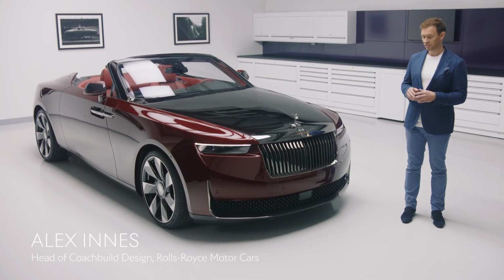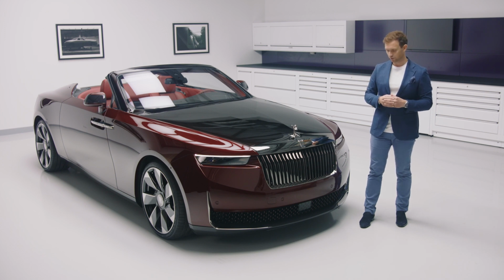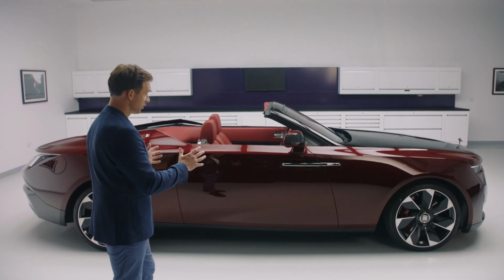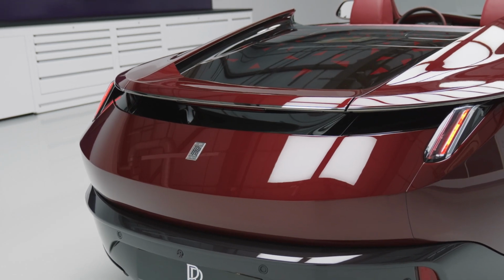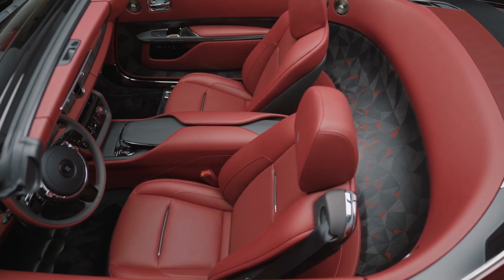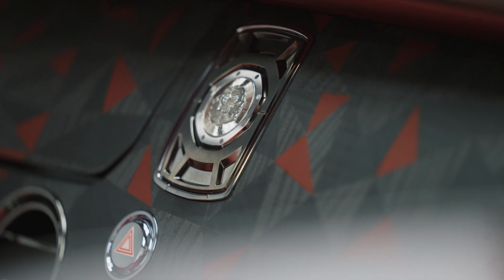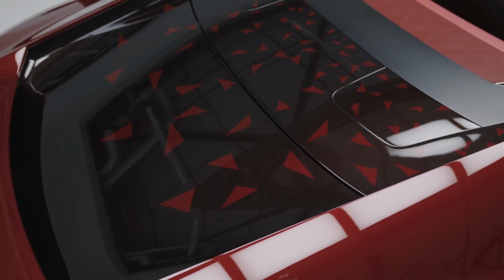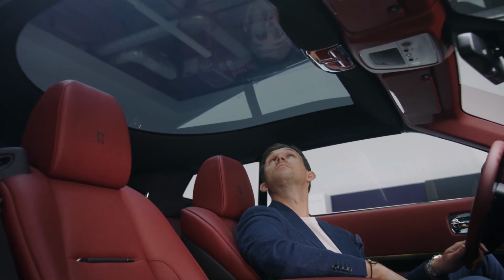Rolls-Royce La Rose Noire Droptail | The Most Ultimate Ultra Luxury Coachbuilt Masterpiece | MC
Rolls-Royce La Rose Noire Droptail | The Most Ultimate Ultra Luxury Coachbuilt Masterpiece | Motor Continent

Rolls-Royce Motor Cars is privileged to present Rolls-Royce La Rose Noire Droptail, a dark, daring and dramatic coachbuilt masterpiece. This extraordinary motor car, presented to the clients who commissioned it at a private event close to Pebble Beach in California today, symbolises the distillation of experiences, significant moments and objets d’art cherished by its owners – an international family that exemplifies connoisseurship and luxury of the very highest order.

Rolls-Royce La Rose Noire Droptail is inspired by the allure of the Black Baccara rose, an intense, velvet-like flower that originates in France and is beloved by the mother of the commissioning family. The dark pomegranate colour of its petals appears almost black in shade, but in direct light, a red, pearlescent shimmer is revealed on the dark surface. These two colours form the primary palette of La Rose Noire Droptail. The first red shade is named ‘True Love’ in recognition of the romance the client wished to capture in this commission. The darker tone is named ‘Mystery’, inspired by the mysterious nature of the rose, which appears to change colour when viewed from different angles. Indeed, it was the essence of true love and the mystery of exploration and travel that captivated the clients throughout the commissioning process.

The exterior coachwork is finished in the lustrous and complex True Love red. Like the Black Baccara rose, the motor car also appears to change colour depending on the point it is examined from. To achieve this rich variation, surface finish specialists developed a completely new paint process, which was perfected over 150 careful iterations. A base coat, the colour of which is a closely guarded secret, was followed by five layers of clear lacquer, each blended with a slightly different tone of red.

The duotone theme extends into La Rose Noire Droptail’s brightwork. The dark finish, named Hydroshade due to its liquid quality, was developed specifically for this project. These pieces are not painted; rather, a specific chrome electrolyte is introduced in the chrome plating process and co-deposited on each stainless-steel substrate in a layer just one micron thick – roughly the same width as a strand of spider-web silk. This dark but reflective finish is continued on select metal details throughout the interior, each of which have been precision-polished by hand to achieve a high-gloss finish.

A removable hard top has been designed to give Droptail two distinct characters: without its roof Droptail is a lithe, open-top roadster; with the roof installed, it becomes a formidable and dramatic coupé. Exclusively for La Rose Noire, the roof is uniquely low-slung, which is further exaggerated with a faster and longer rake to underpin its assertive, glamourous character. Behind it, an ingot with the motor car’s name is included – a first for Rolls-Royce. The completely Bespoke roof also features an electrochromic glass section, which instantly transitions to a near-translucent shade at the touch of a button, inviting patrons to explore the world above.

This subtle flourish continues into the intricate lower front air intake. This highly detailed piece was digitally designed and 3D printed in a lightweight composite and incorporates 202 hand-polished stainless-steel ingots, each hand-painted in the True Love hue.

A significant exterior element is the treatment of the striking alloy wheels, which feature the dark Mystery paint finish. Like the flower itself, from afar the finish appears to be black, but upon closer examination, the sunlight reveals shimmering dark red undertones. The Mystery paint is applied to the entire surface of the rim and then, through a high-precision diamond milling process, areas of the paint are removed to expose accents of the base alloy material that are then polished. This treatment emphasises the directional nature of the wheel and its bold 22-inch size, underpinning this Droptail’s formidable personality.